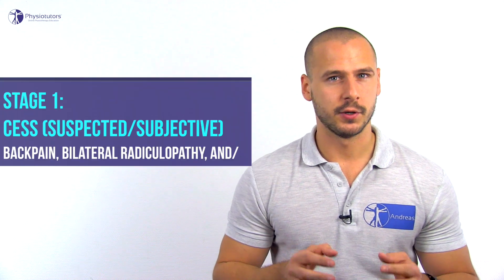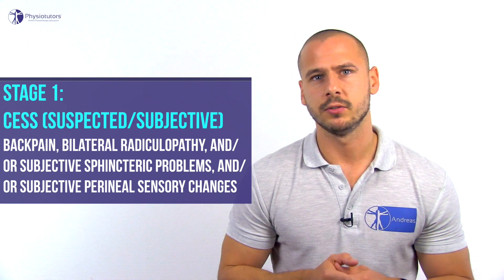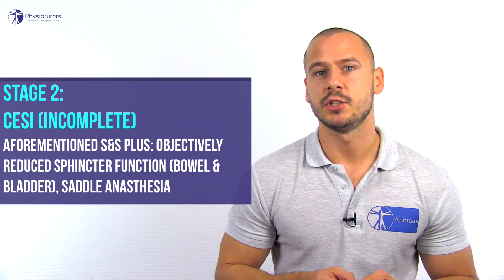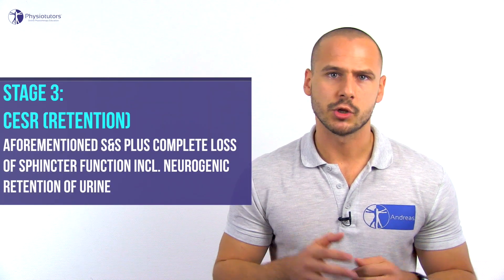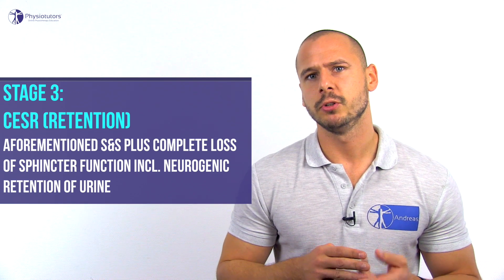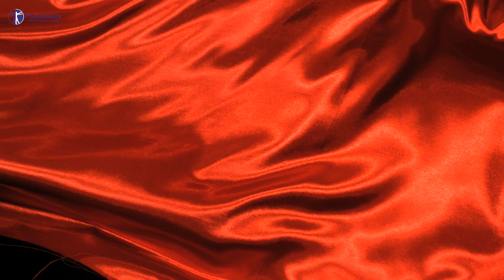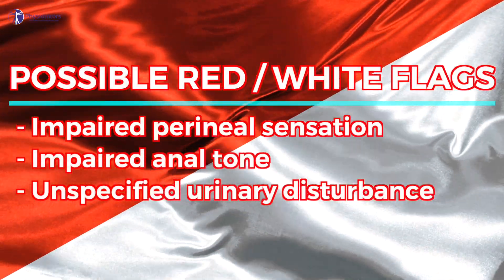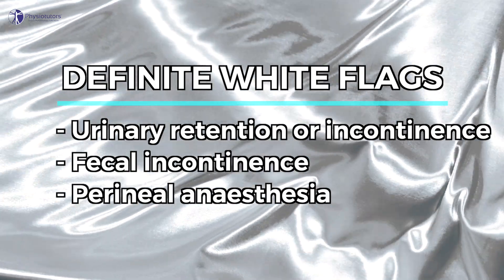Cauda Equina Syndrome | Signs & Symptoms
Cauda Equina Syndrome is a highly disabling condition and it's therefore crucial to detect it at an early stage to allow the best possible prognosis. Red flag signs and symptoms have to be detected before they turn to irreversible white flags.